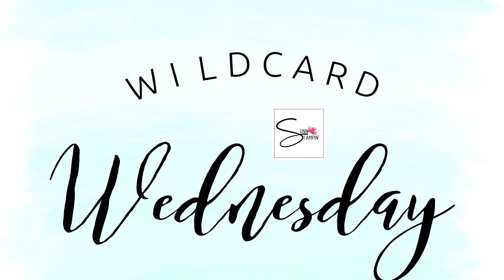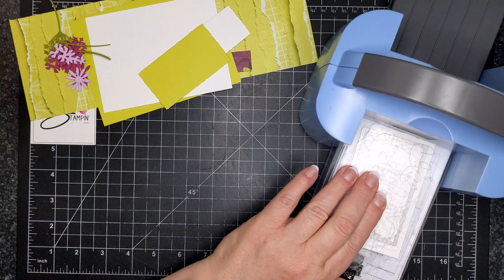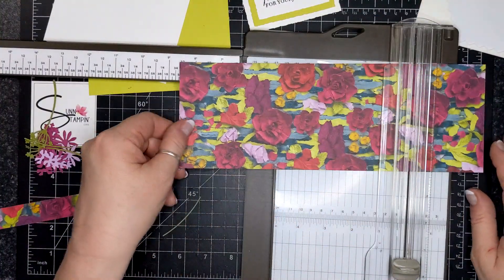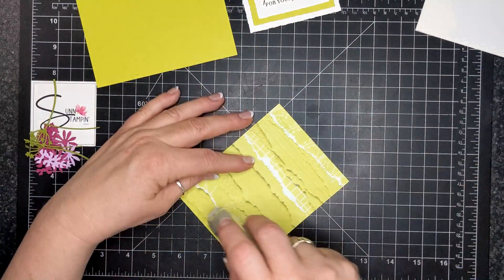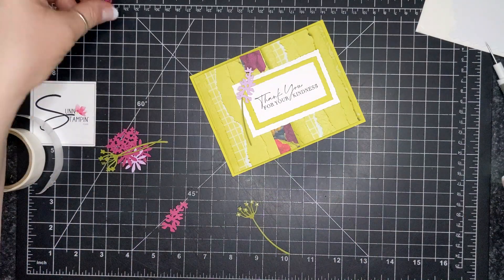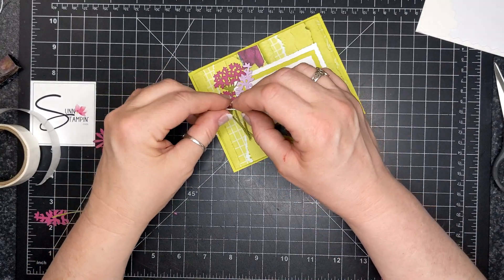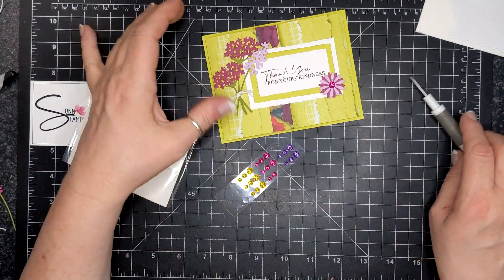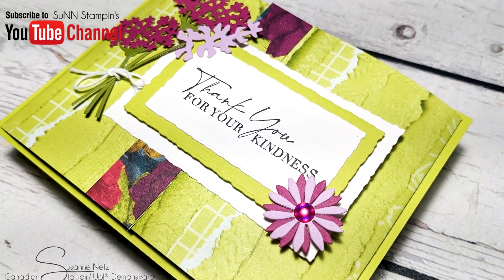Dainty Delight Card featuring Stampin' Up!® Products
• Masterfully Made 12" X 12" (30.5 X 30.5 Cm) Designer Series Paper

👉 Check out what's coming up next: C A L E N D A R